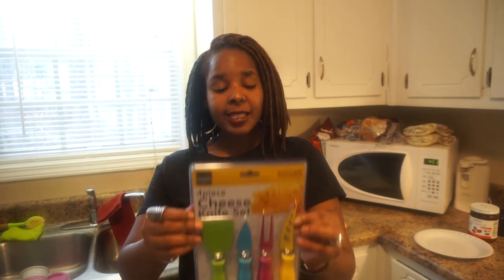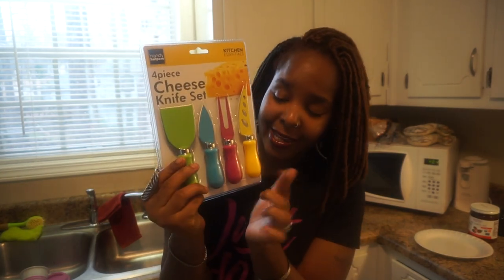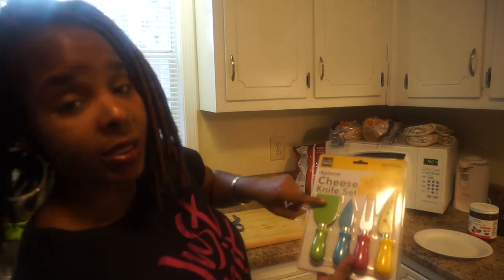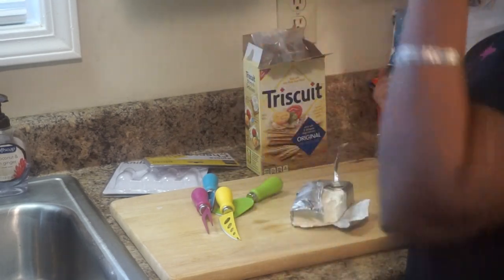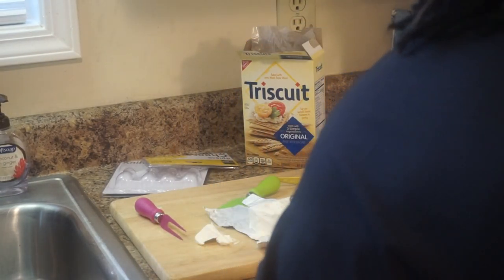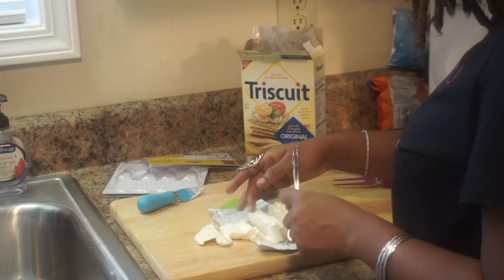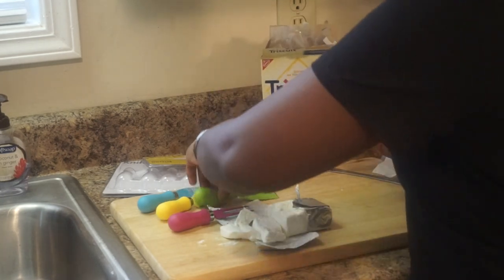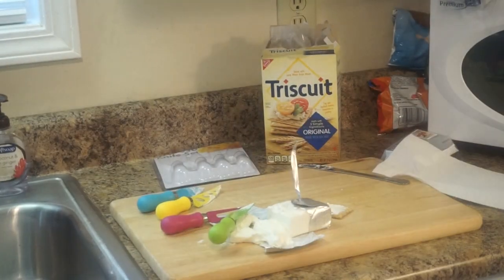Multi Colored Cheese Knife Set By Green Owl | Review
This is a Product Review for Handy Helper 4 Piece Cheese Knife Set By Kitchen Essentials.
The Company Green Owl Sent this to me for Review.
I can really Say I Love these Little Knives.
I Love the Colors and the work great.
I know you will Like them to.

Multi Colored Cheese Knife Set Review | Green Owl

I have a lot more how to Cook Videos.

I am Trying to get 40,000 Subscribers before the middle of the Year.
I want to thank you so much for ALL MY OLD AND New SUBSCRIBERS! Thank you so much for Everyone's Support!!

*** I Also Make Hair Videos Please Click on The Video Links Below to View:

If you would Like to Make a Appointment or Training Class

Please Come Join Me!
  I will be Hosting a Event on How to Do Crochet Weave
  and How to Do it on a Netted Weave Cap  to make your
  Own Custom Wig.
  Please Save The Date of the Event it is:
  March 26 , 2016 at  12pm to 3pm

The Location is:
 Ben Robertson Community Center
  2753 Watts Dr.
  Kennesaw Ga. 30144
I Would LOVE To See YOU there.

*Please Note: This is My Personal Opinion.
I was Not paid to Say this.